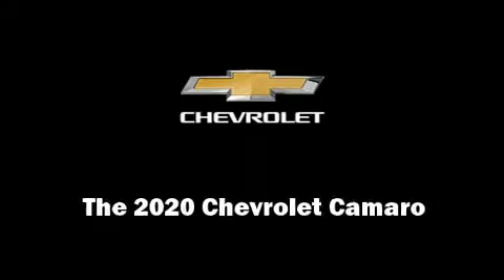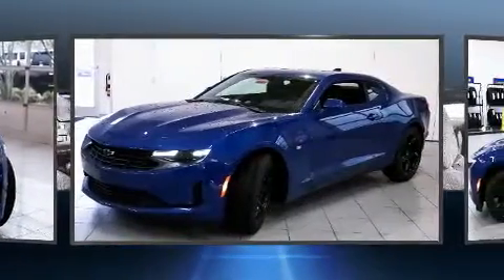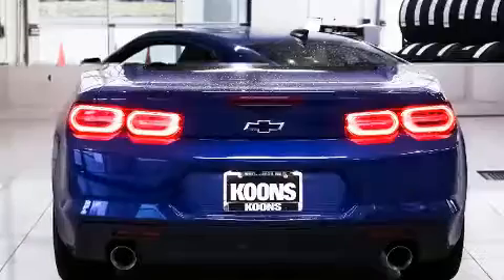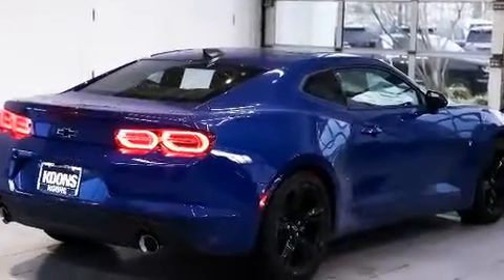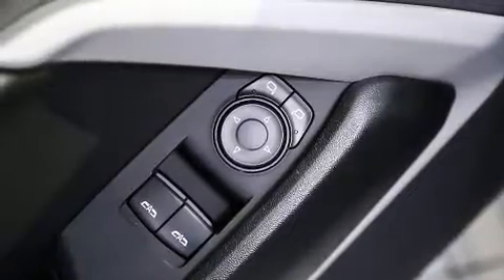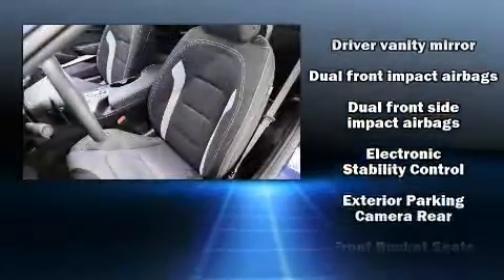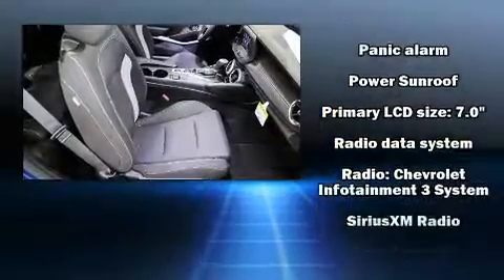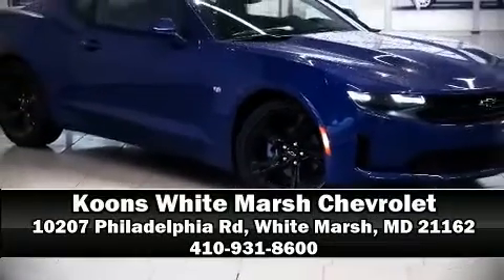2020 Chevrolet Camaro 1LT in White Marsh, MD 21162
Discerning drivers will appreciate the 2020 Chevrolet Camaro. This 2 door, 4 passenger coupe provides a satisfying ride for all passengers. Chevrolet made sure to keep road-handling and sportiness at the top of it's priority list. Under the hood you'll find a 6 cylinder engine with more than 300 horsepower, providing a smooth and predictable driving experience. A turbocharger is also included as an economical means of increasing performance. Top features include cruise control, delay-off headlights, 1-touch window functionality, a trip computer, power front seats, power moon roof, remote keyless entry, and more. Chevrolet ensures the safety and security of its passengers with equipment such as: dual front impact airbags with occupant sensing airbag, head curtain airbags, traction control, brake assist, ignition disabling, and 4 wheel disc brakes with ABS. Various mechanical systems are monitored by electronic stability control, keeping you on your intended path. Our experienced sales staff is eager to share its knowledge and enthusiasm with you. They'll work with you to find the right vehicle at a price you can afford.